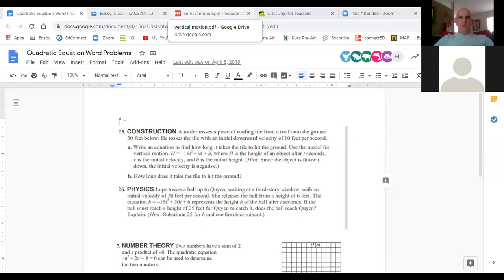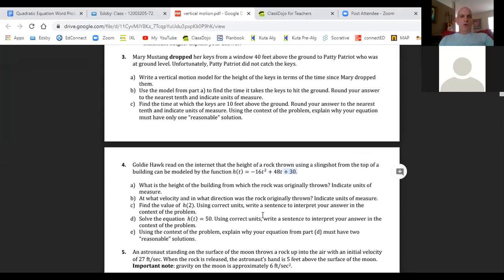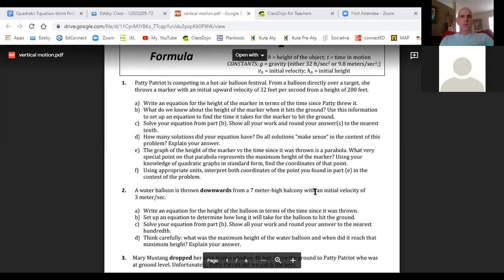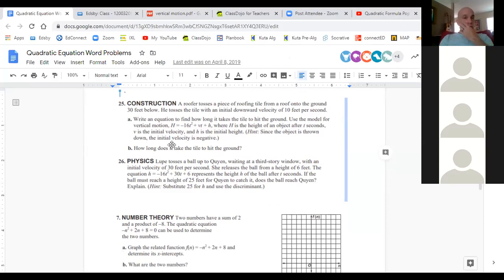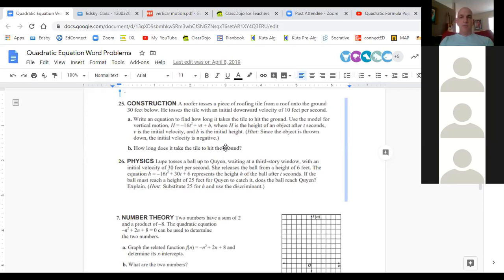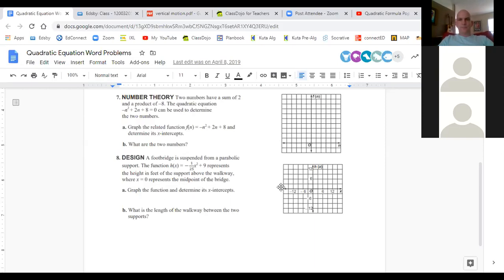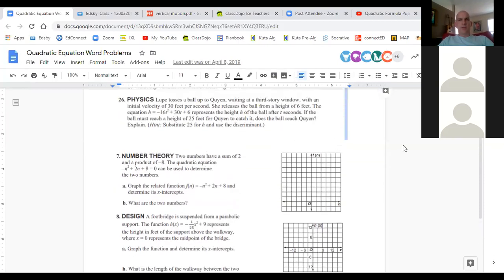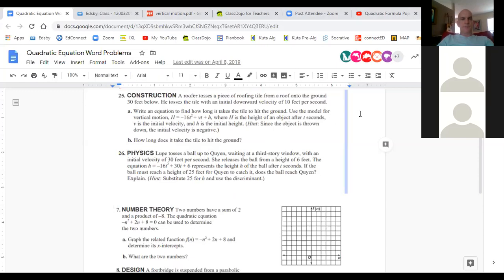5/6 Algebra 1 Zoom class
Talked about questions from Monday's assignment, possible alternative to the test next week, and today's assignment.